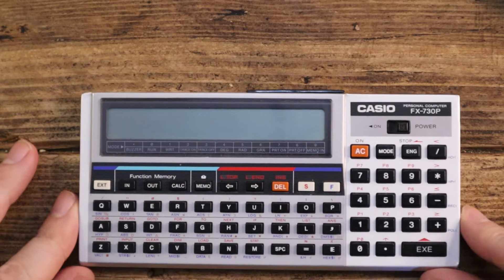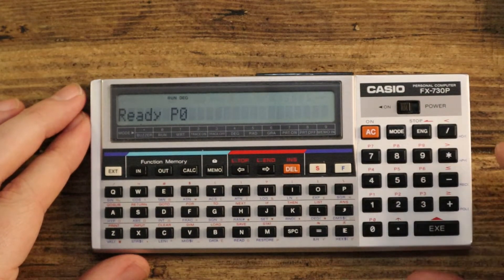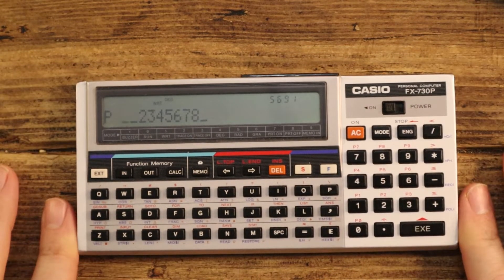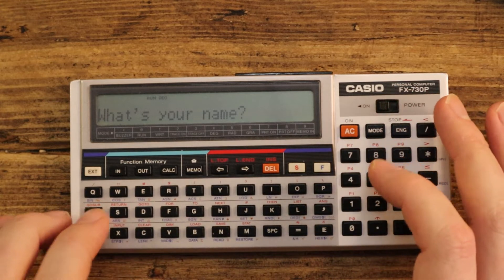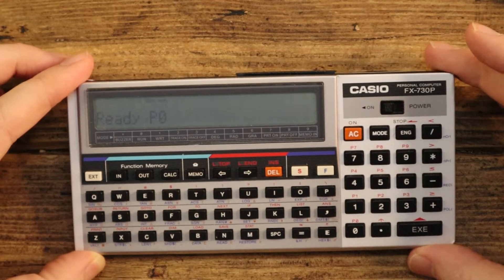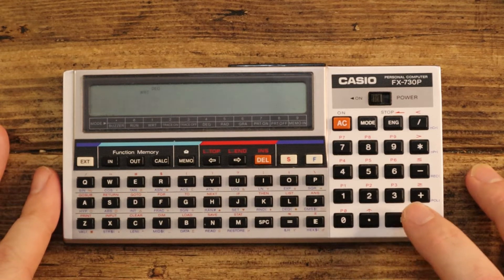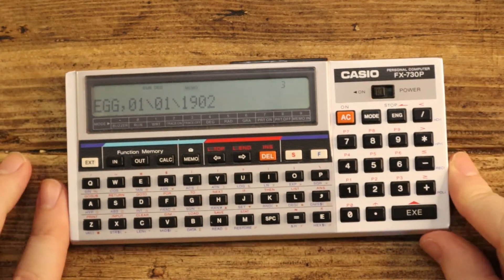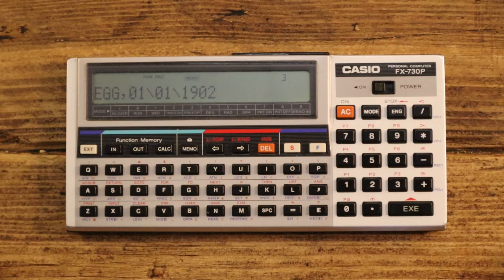Casio FX-730P - Quick Look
What do you get if you cross a micro and a calculator? The Casio FX-730P of course! A personal computer on the tiny side, for when you just need to program something through a letterbox.